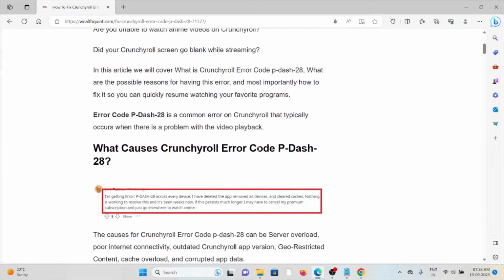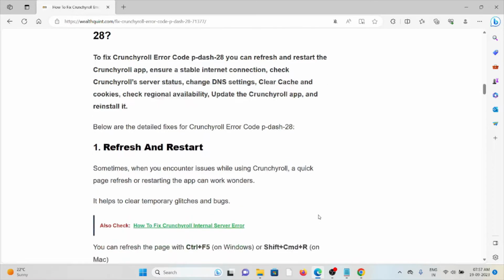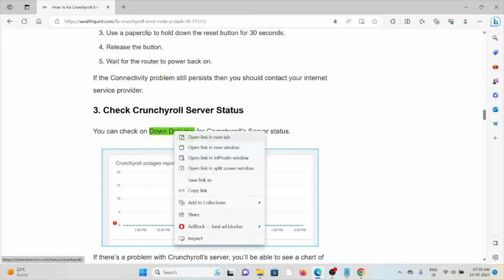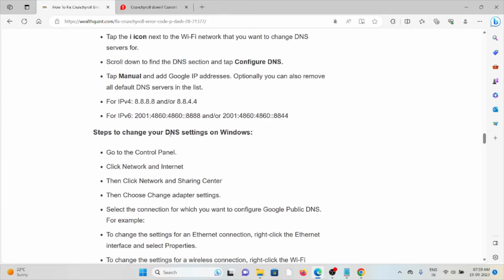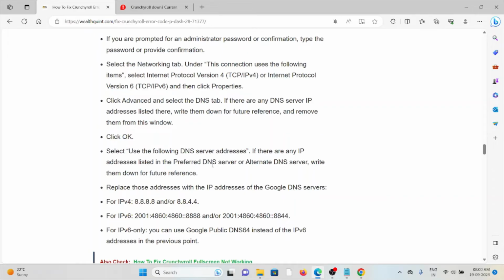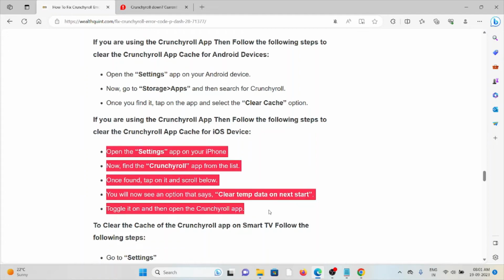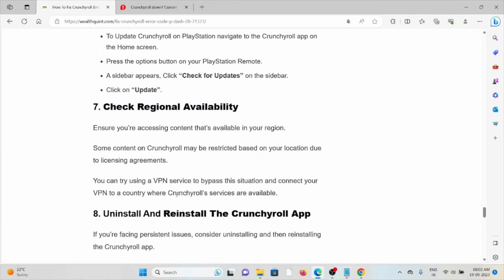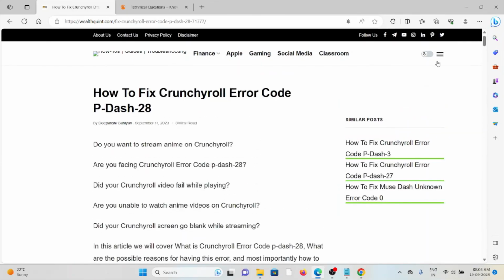How To Fix Crunchyroll Error Code P-Dash-28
Do you want to stream anime on Crunchyroll?Are you facing Crunchyroll Error Code p-dash-28?Did your Crunchyroll video fail while playing?Are you unable to watch anime videos on Crunchyroll?Did your Crunchyroll screen go blank while streaming?In this article we will cover What is Crunchyroll Error Code p-dash-28, What are the possible reasons for having this error, and most importantly how to fix it so you can quickly resume watching your favorite programs.Error Code P-Dash-28 is a common error on Crunchyroll that typically occurs when there is a problem with the video playback.

0:00 Introduction
0:35 What Causes Crunchyroll Error Code P-Dash-28?
1:22 Solution 1:Refresh And Restart
1:49 Solution 2:Ensure Stable Internet Connection
2:39 Solution 3:Check Crunchyroll Server Status
2:54 Solution 4:Change DNS Settings
5:17 Solution 5:Clear Cache And Cookies
6:15 Solution 6:Update Crunchyroll App
6:49 Solution 7:Check Regional Availability
7:14 Solution 8:Uninstall And Reinstall The Crunchyroll App
7:38 Solution 9:Contact Crunchyroll Support